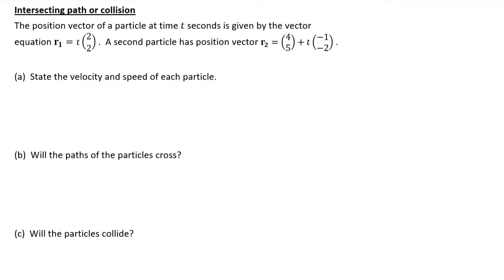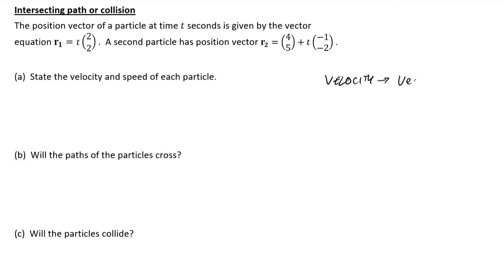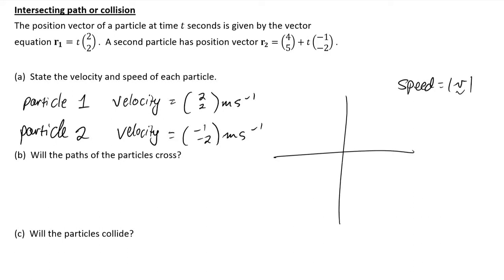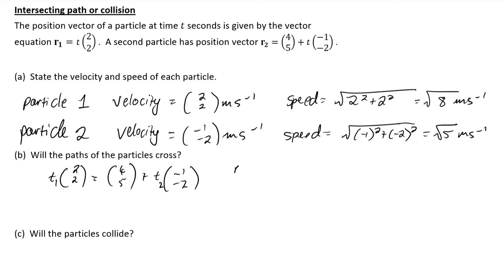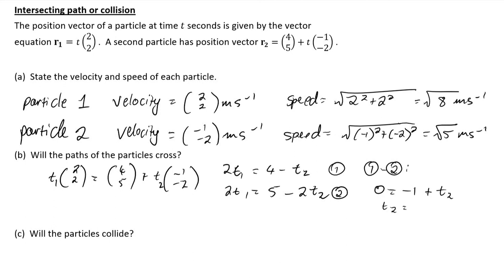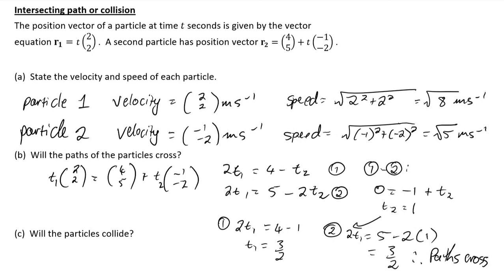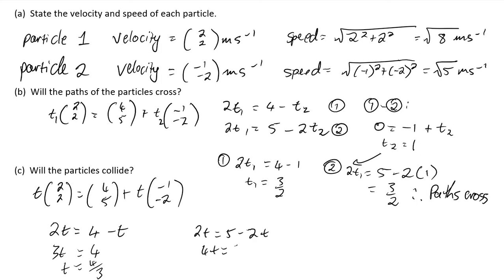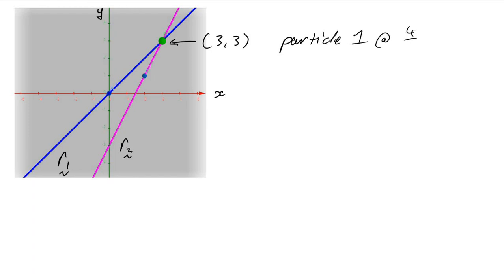12 SL Vector equations 3 (point of intersection or collision)